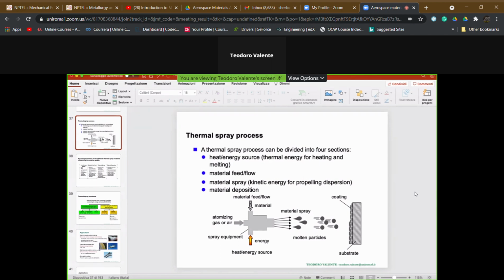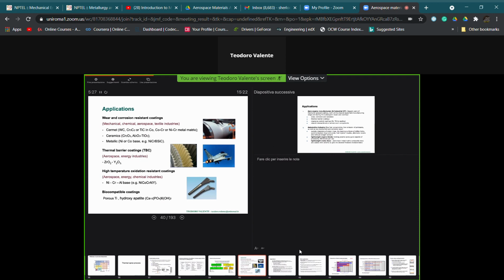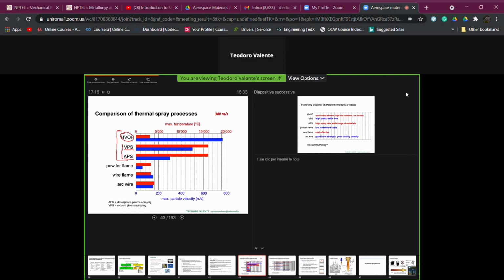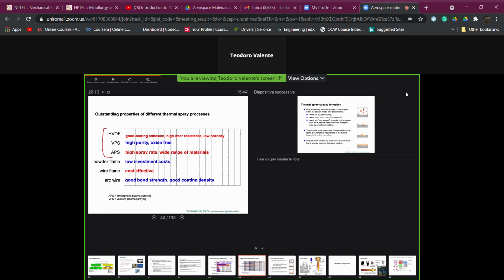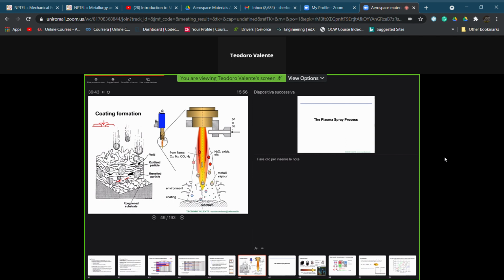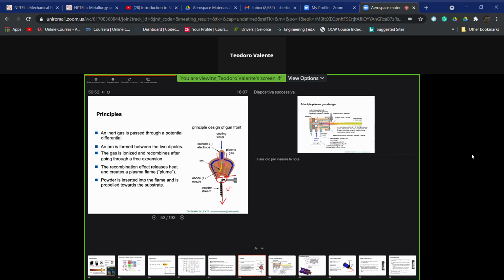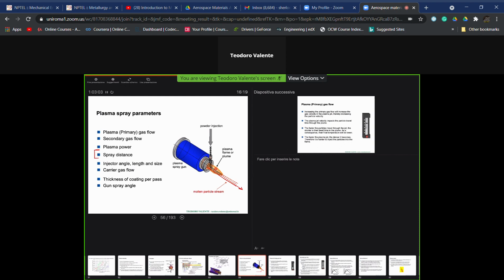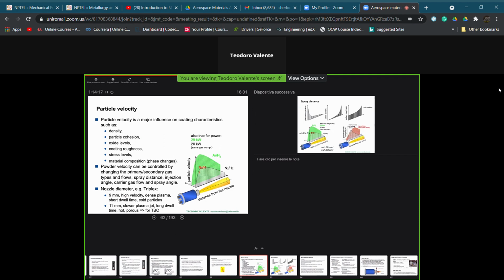Aerospace materials 32 Monday Google Chrome 2021 05 10 18 39 31